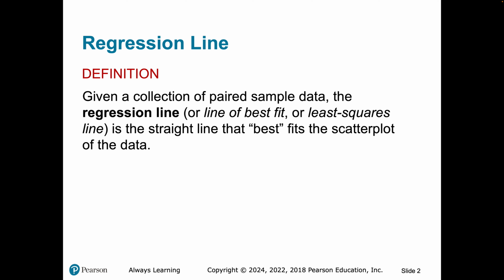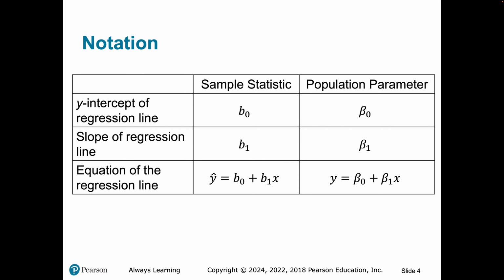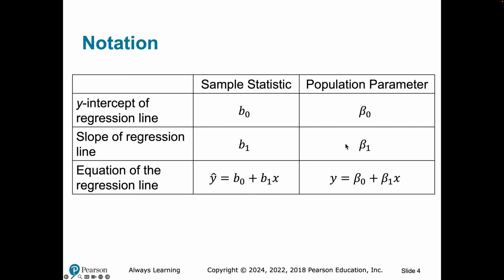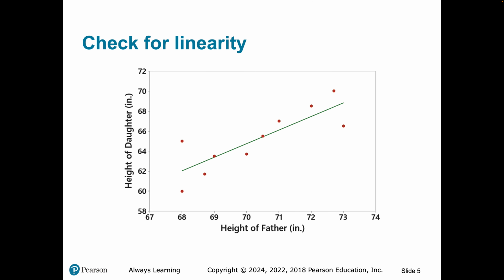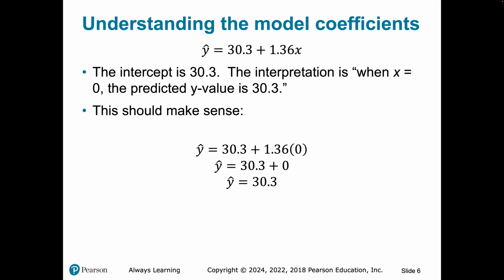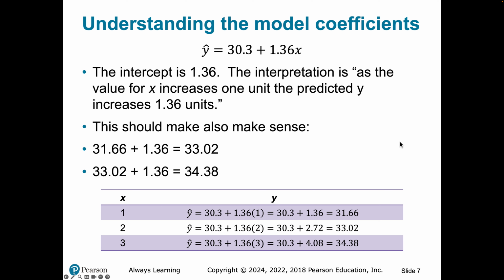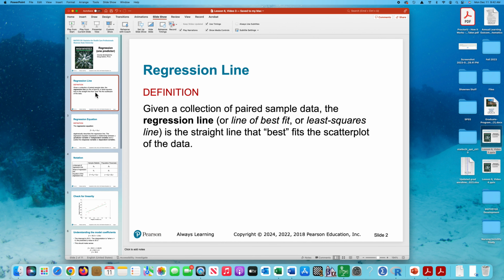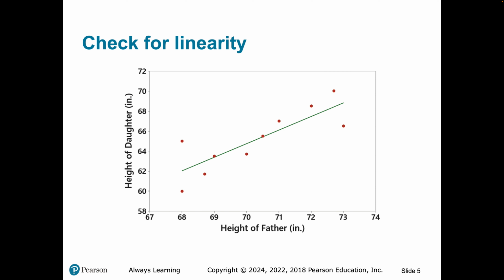More on SLR, L6, V3(a), MATH5130